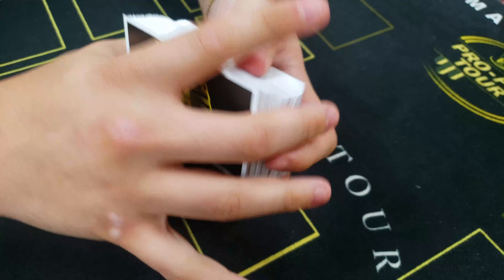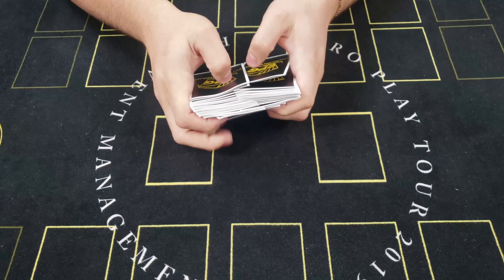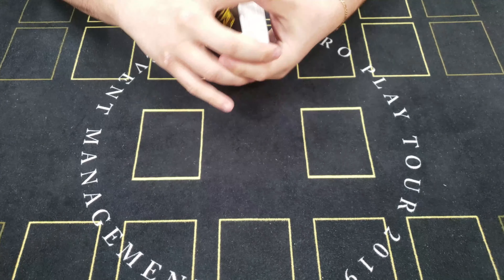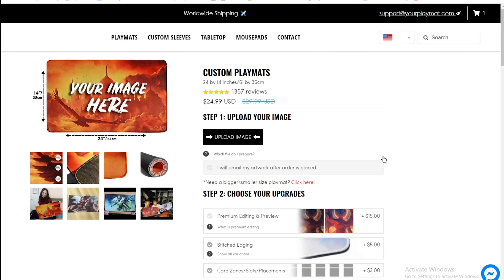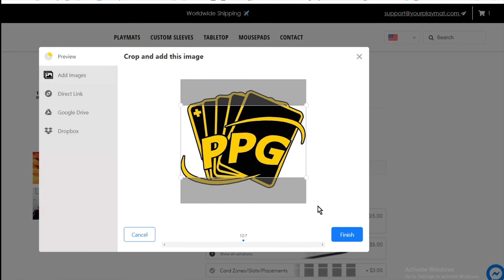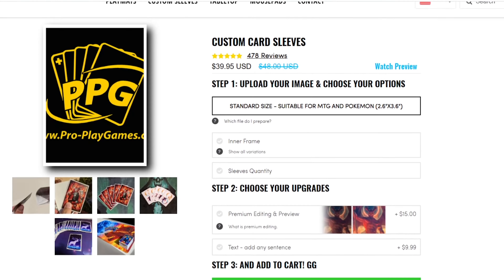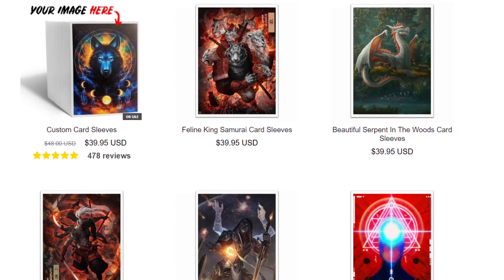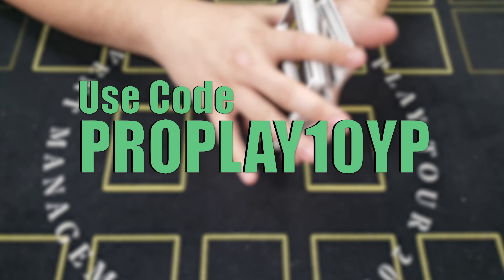YourPlayMats + PPG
Looking to play for some real prizes in YuGiOh? Check out a Pro-Play Tour event today!